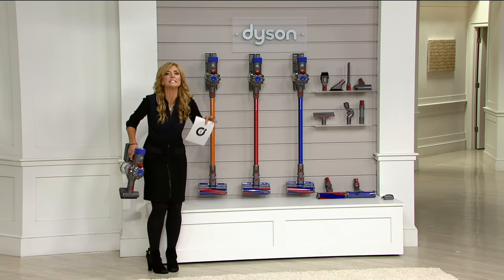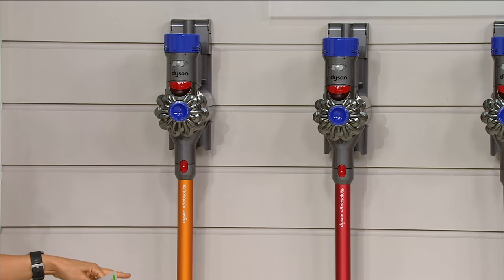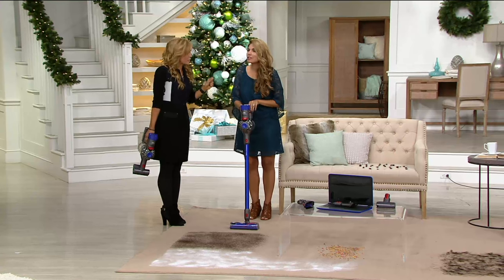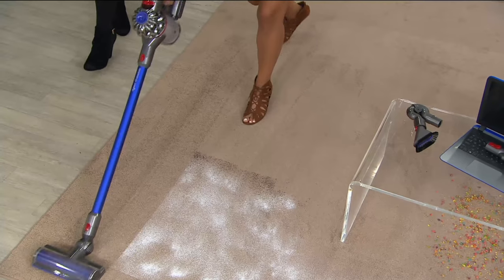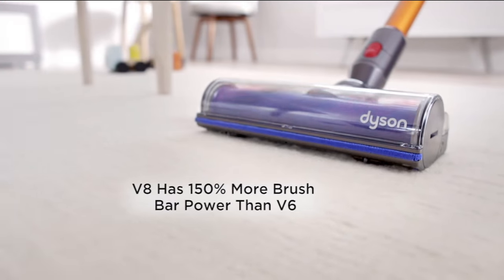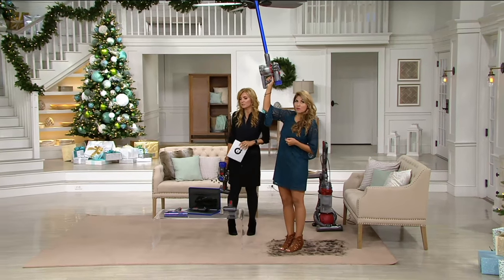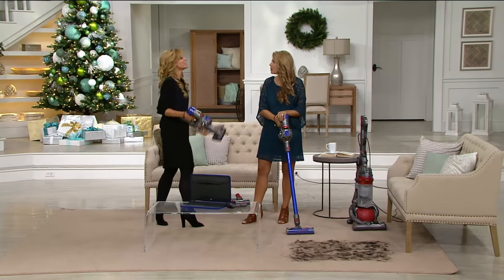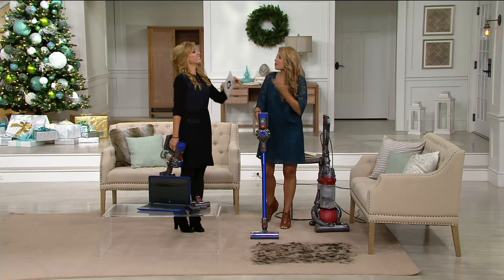Dyson V8 Absolute Cordless Vacuum with 8 Tools & HEPA Filtration on QVC